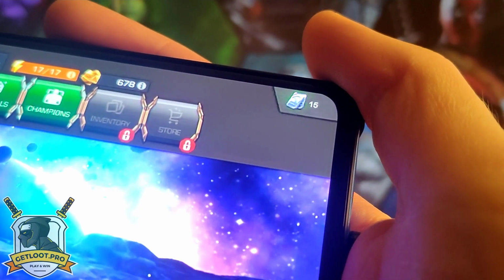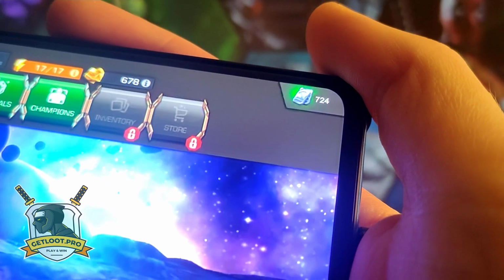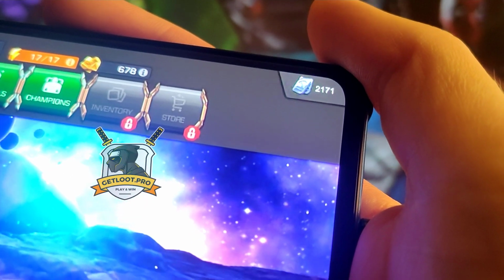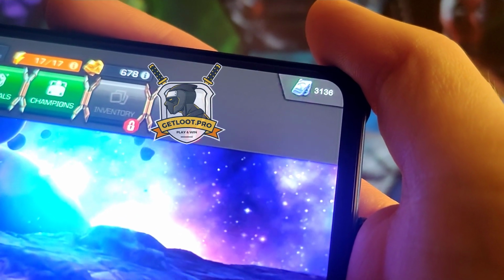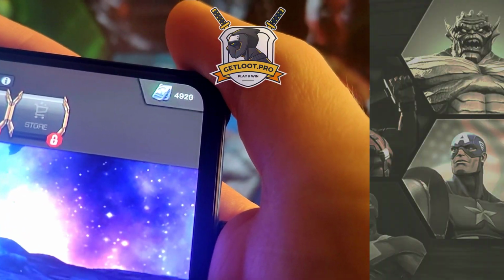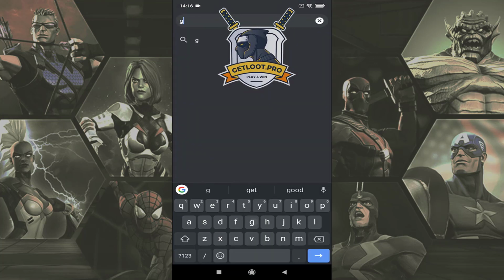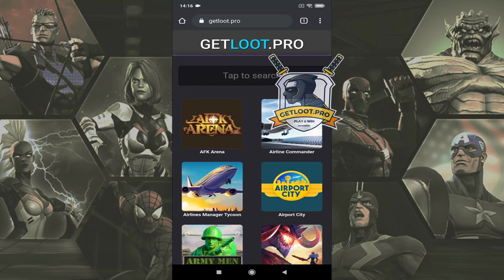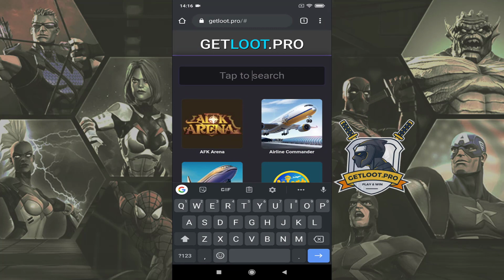👍 Marvel Contest of Champions Hack Guide 2022 ✅ How To Get Units With Cheats 🔥 iOS/Android MOD APK 👍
👍 Marvel Contest of Champions Hack Guide 2022 ✅ How To Get Units With Marvel Contest of Champions Cheats 🔥 iOS/Android MOD APK 👍

Hi there game lover! Here we are relating you our update and better Marvel Contest of Champions hack Tutorial. Our Marvel Contest of Champions Cheats Guide works on Android and iOS Mobile systems. Using this method anyone can easily acquire thousands of Units and also massively improve gaming experience. Everything you require to do is stick to our video guide. Enjoy!

How to hack Marvel Contest of Champions? It is an easy as pie procedure if you follow these quick actions, you'll be able to do it in just a matter of minutes.
Marvel Contest of Champions MOD APK is developed and protected by the best coder, This Marvel Contest of Champions hack has been used by manies users now, we obtained fantastic reviews and has no bad feedbacks froom them.